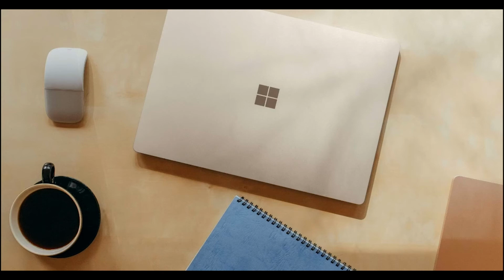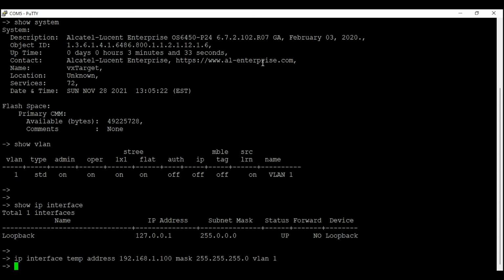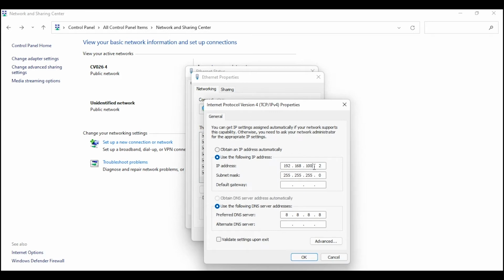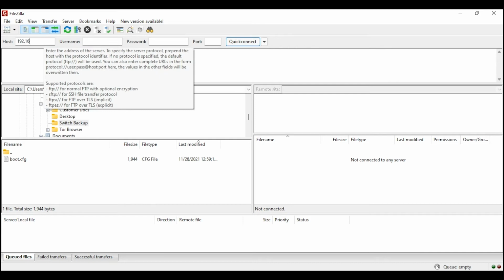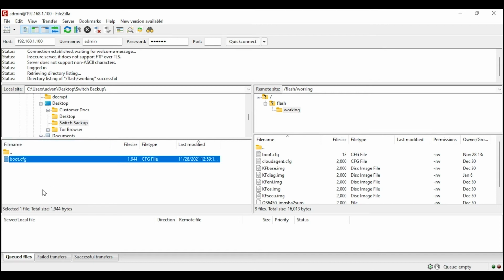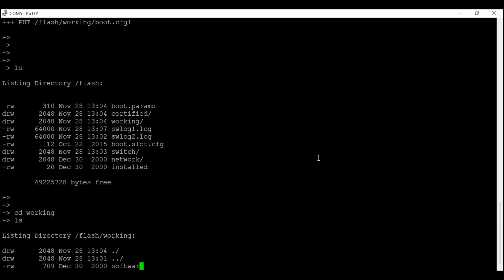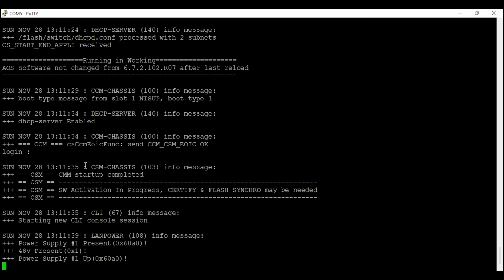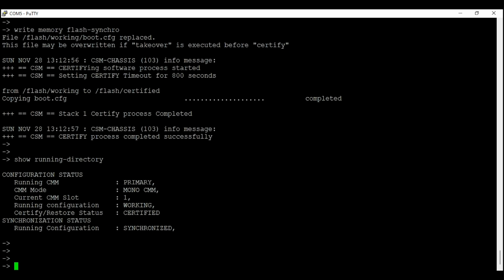How to Restore backup to Alcatel Lucent OS6450 Switch